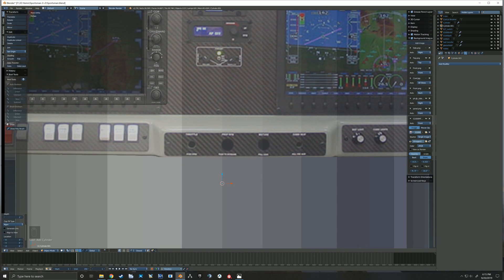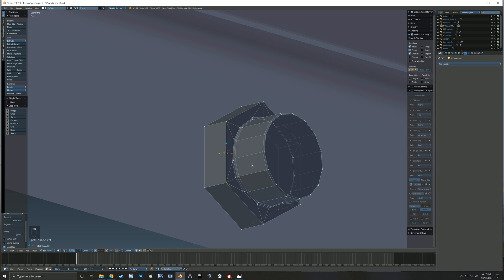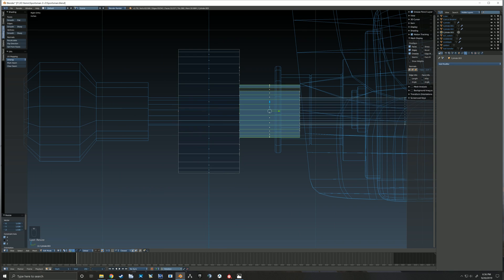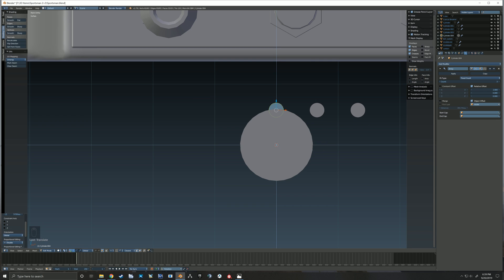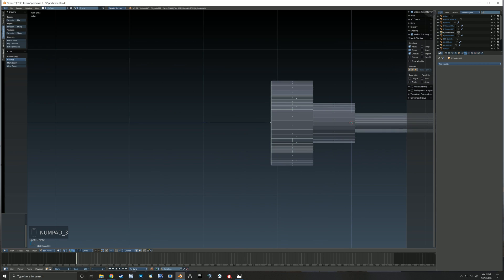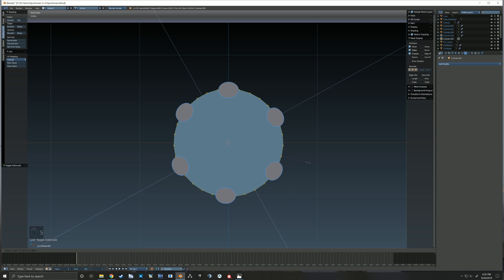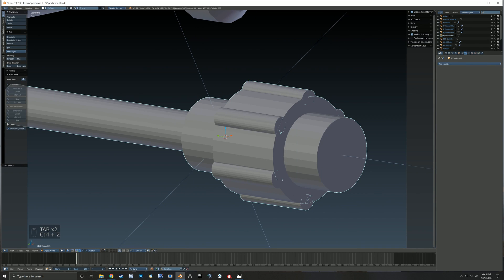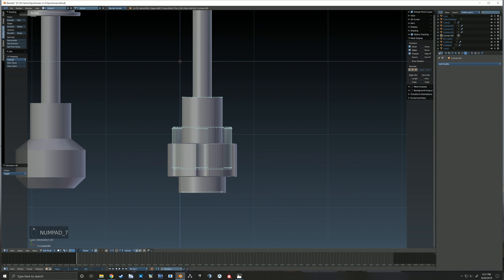Xplane tidbits - Handles - How to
In this video I show how to model some handles for the 3D cockpit that will be used for aircraft in X-Plane 11. I use the array modifier and boolean operations.